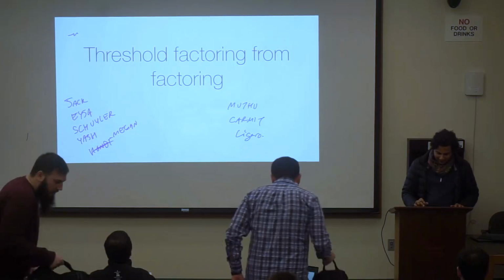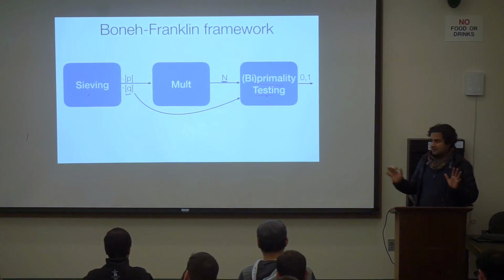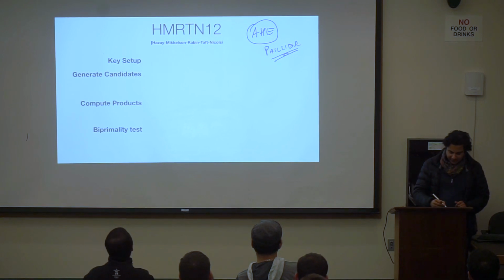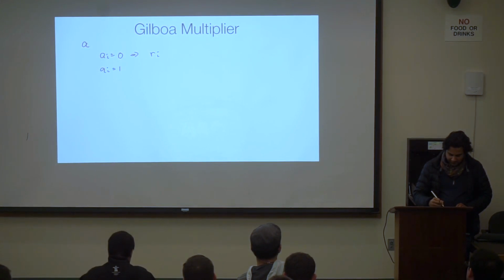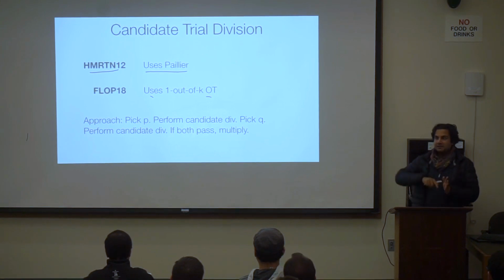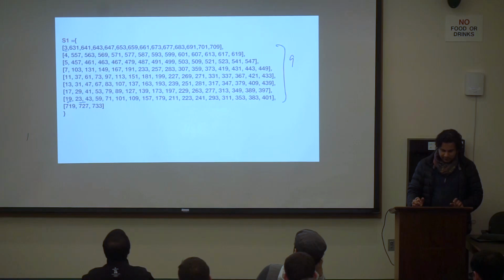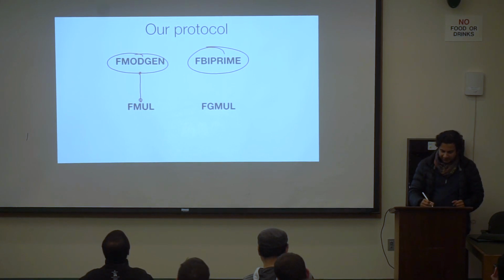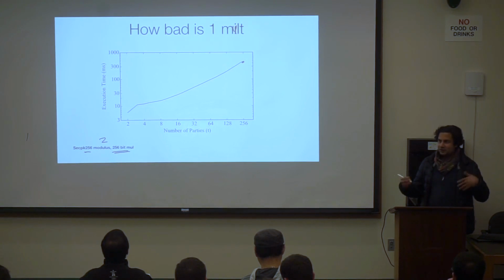Threshold Factoring from Factoring - Abhi Shelat